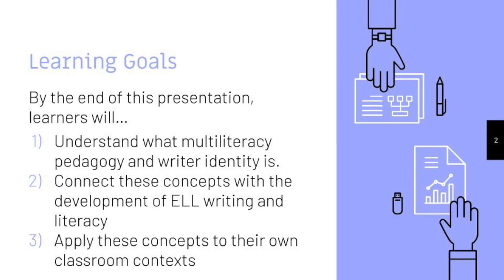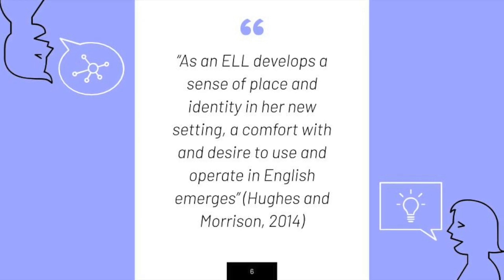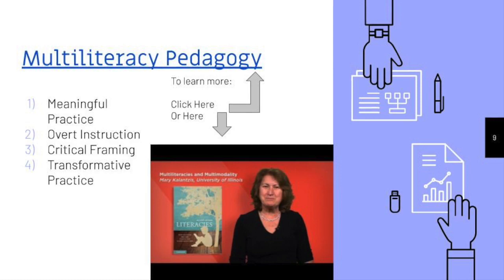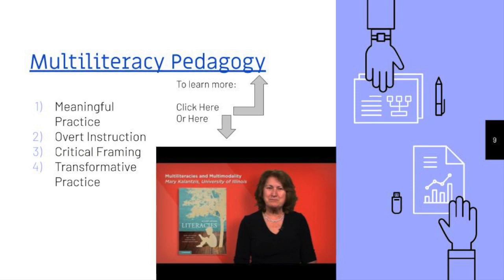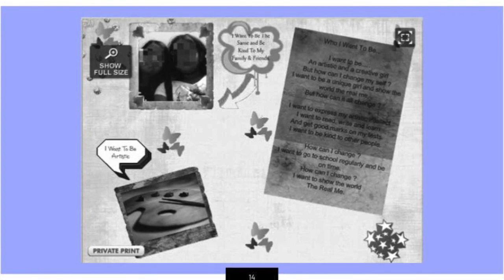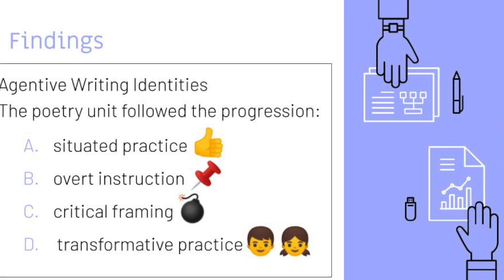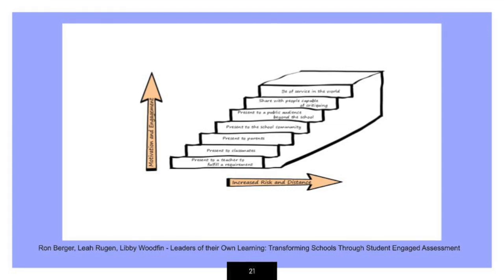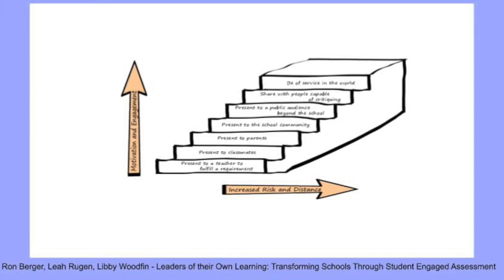ELL AQ Presentation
A presentation for assignment 1